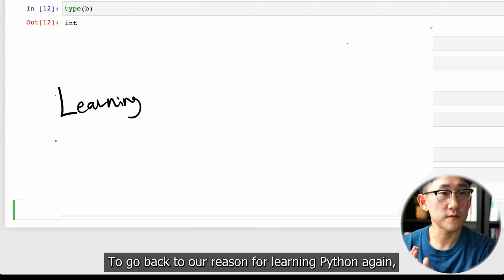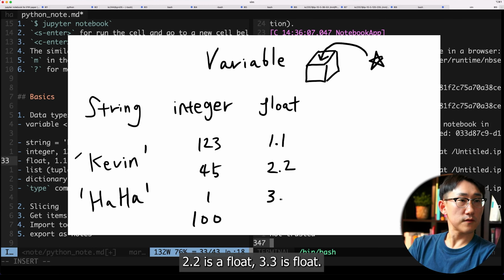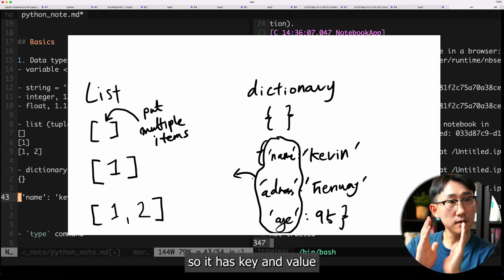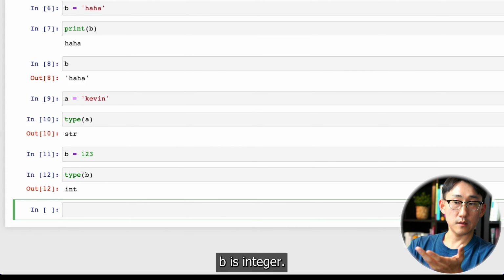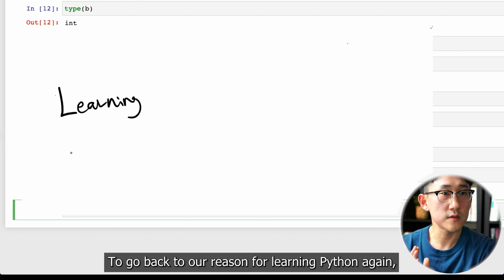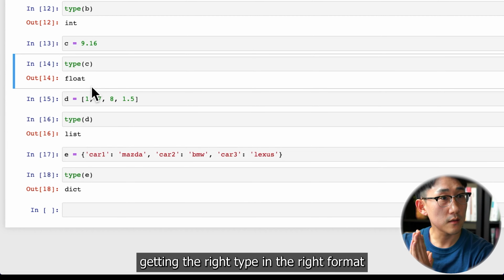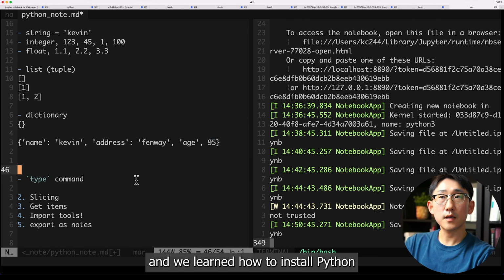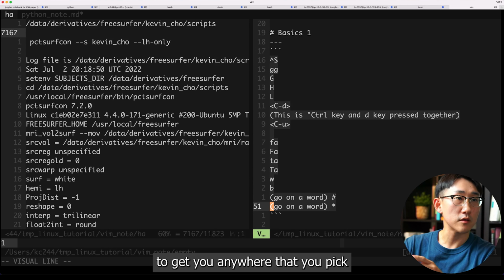Basic data types in python | Neuroimaging Python for Beginners part 2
This is the second session of the python basics for neuroimaging. This video is for beginners. In this video, we go through a few basic data types and discuss why understanding the datatype is important for the people who are learning python to use other people's tools.

str
int
float
list
dict